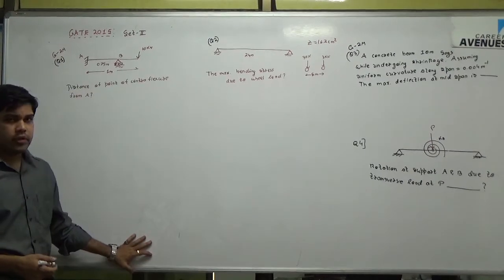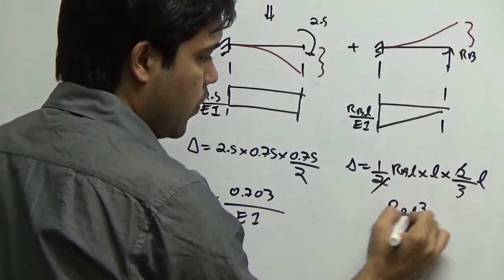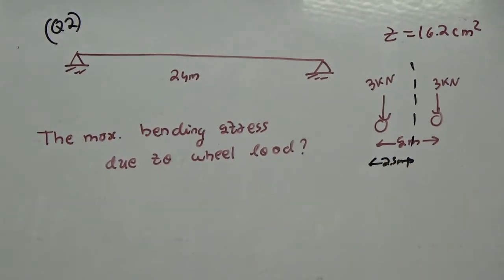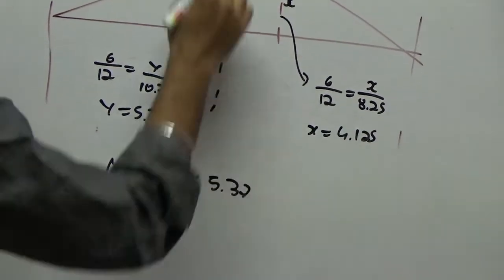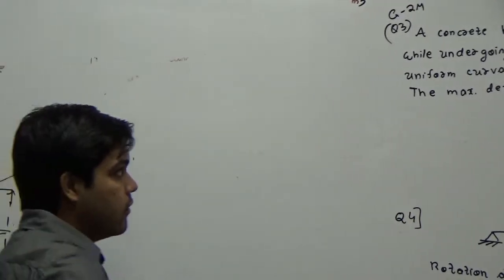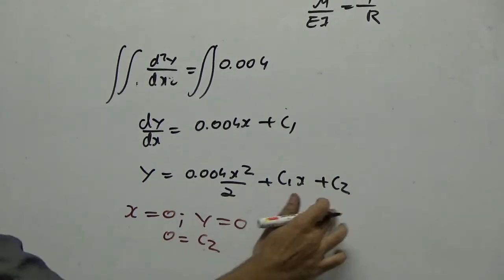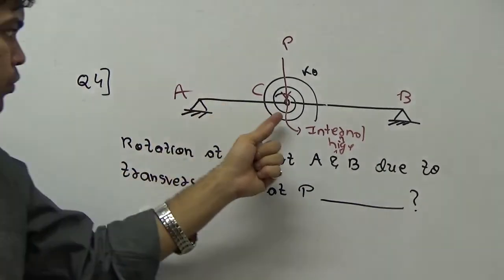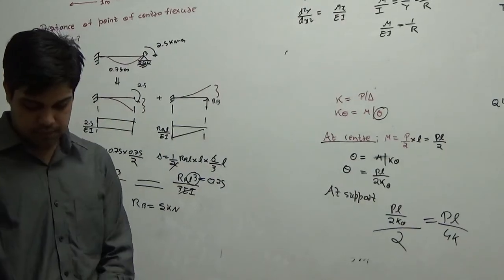GATE CE 2015 Set 2 Paper Solution by Prashant Motwani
GATE 2014 set-2 paper Structural Analysis Solutions.
This video is part of series of lectures recorded at Career Avenue, GATE training institute Vashi, Mumbai.